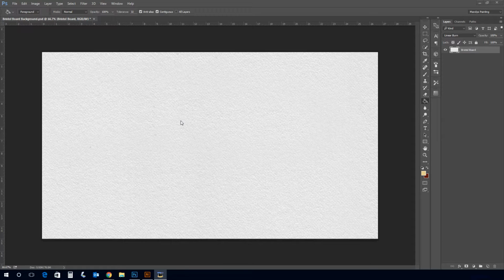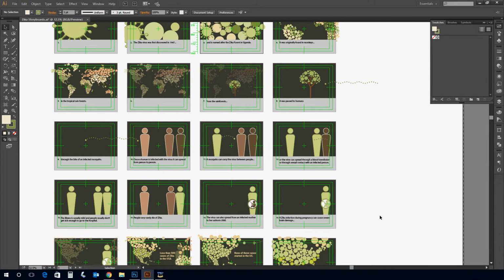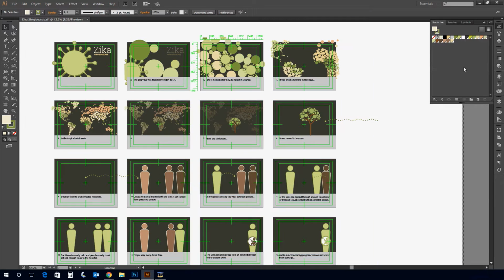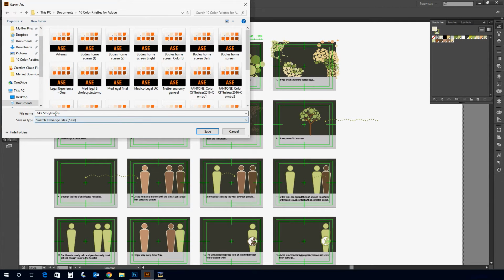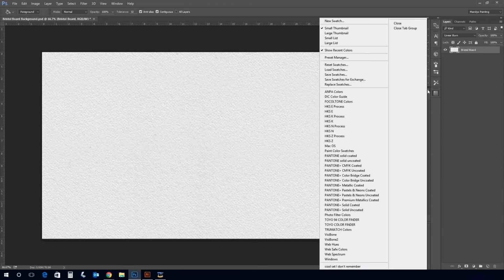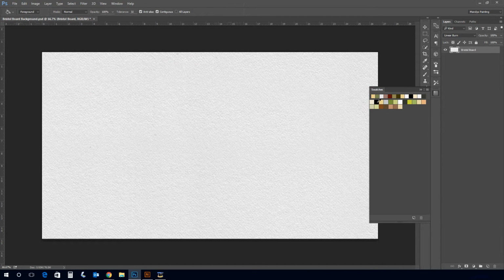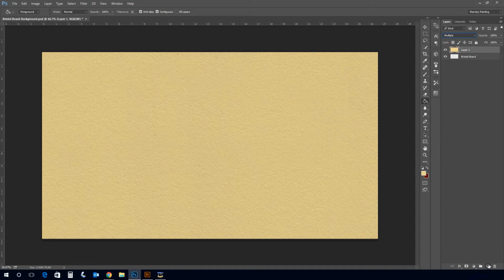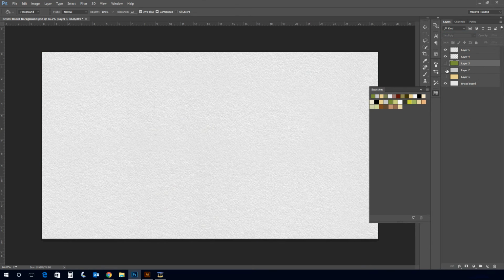Share Color Swatches from Illustrator to Photoshop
In this video I show how to create a swatch library from the colors used in your Adobe Illustrator art and then save and use that color swatch library in Photoshop. Hope you find the video helpful!